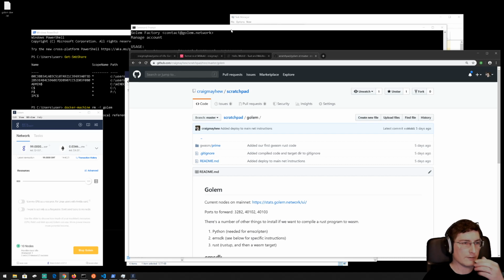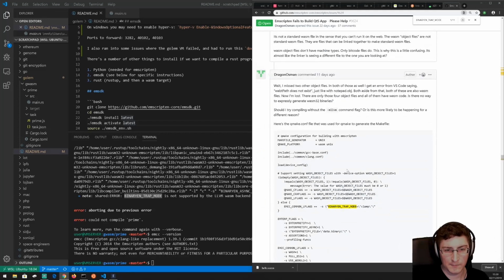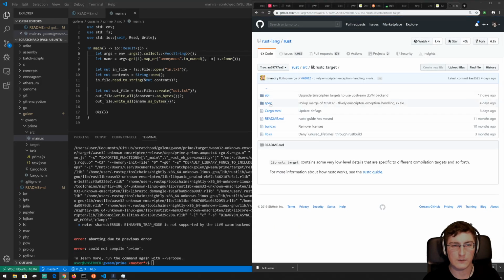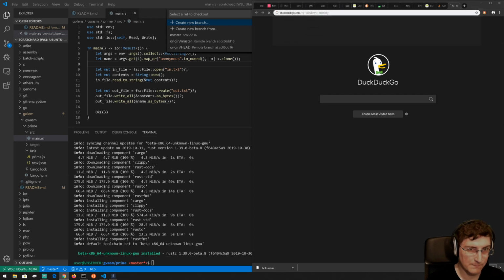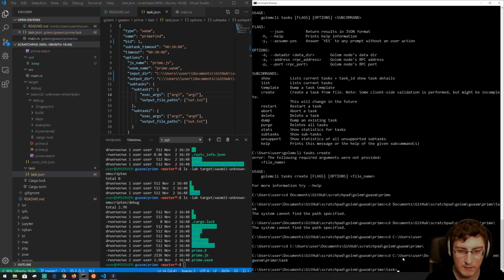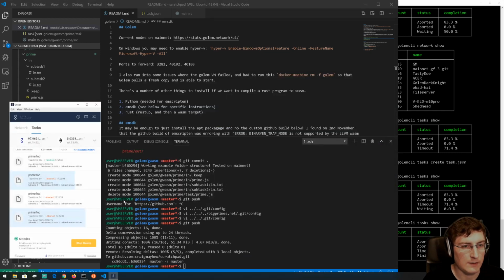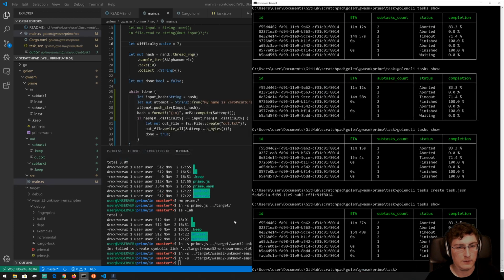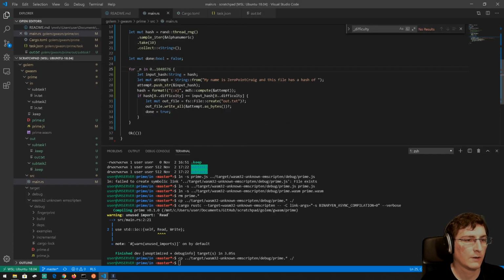Golem #1 Rust to WebAssembly running on Golem Compute Network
00:02:40 GLM arrives!
00:25:00 We can't find the docs! (They are here
00:19:00 We begin a 98 minutes wild goose chase and all we needed was "sudo apt-get install emscipten"
01:57:40 Solved emscription installation problem!
02:40:00 Our first successful task!!!
Remainder of video is working to solve a recursive md5 task!